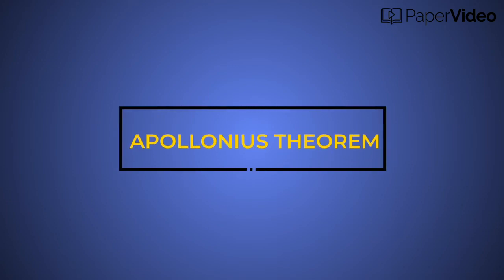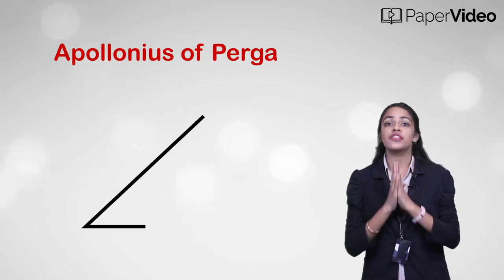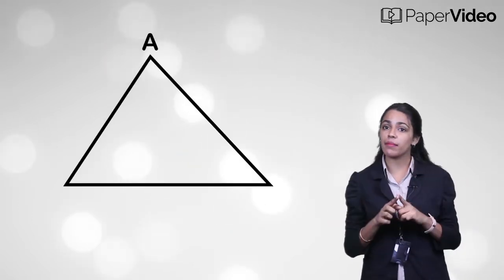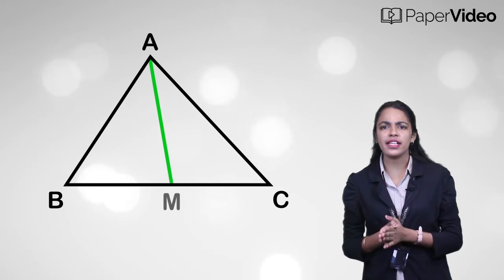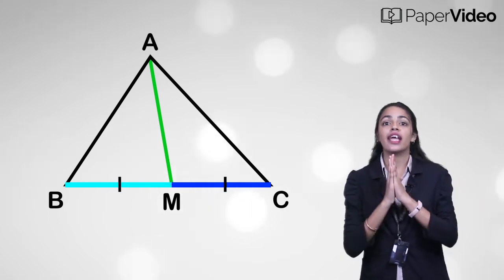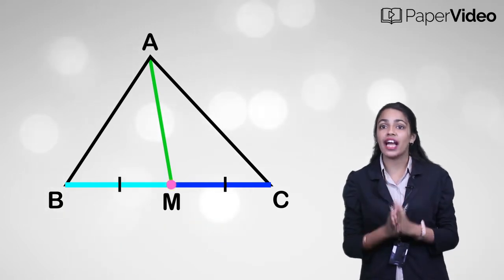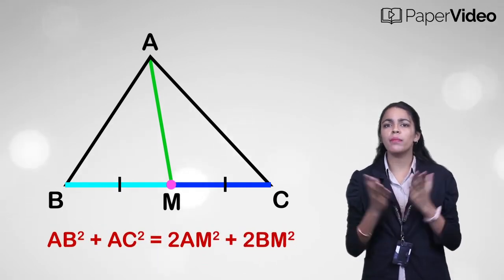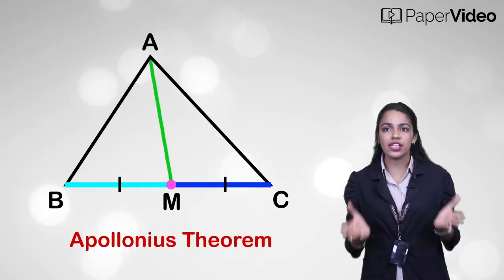Apollonius Theorem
In this video, we will learn about the Apollonium theorem in detail.